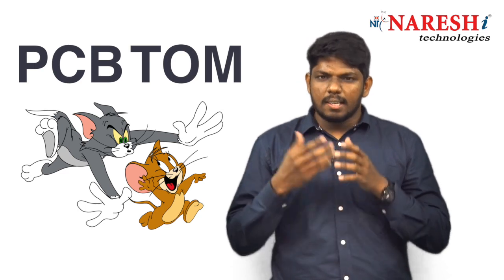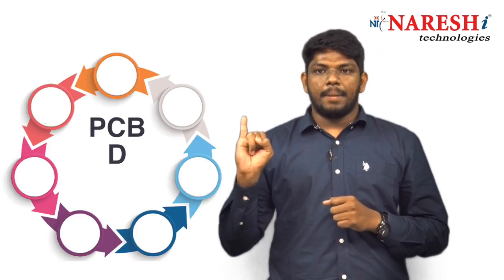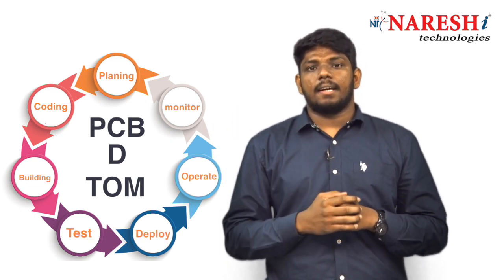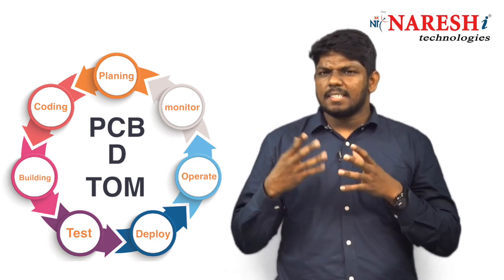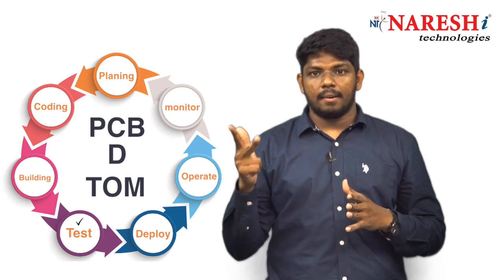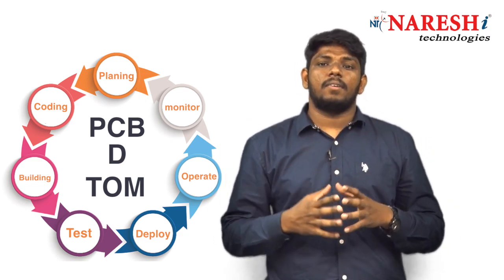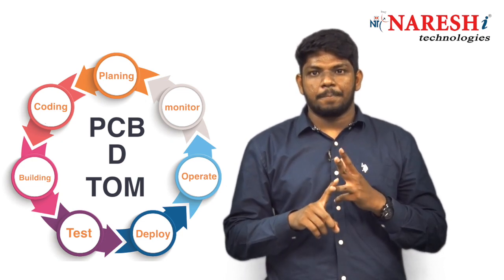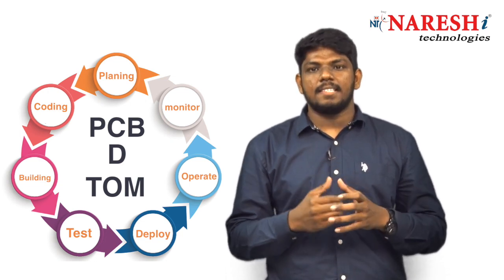Software Development Life Cycle | SDLC | Mr. Raham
✍️ Secure Your Spot 🚀 and start your journey!
👉 Experience a Free DevOps Demo with Mr. Raham!
📅 Mark Your Calendar: 12th July @ 06:15 PM (IST).